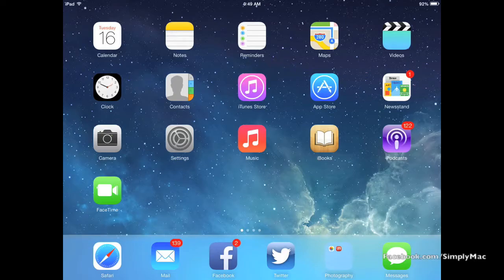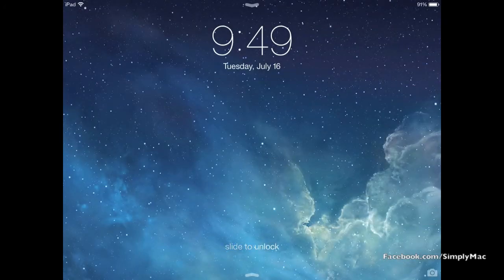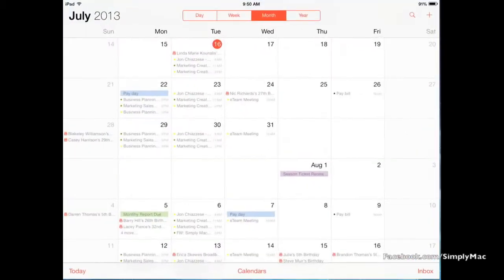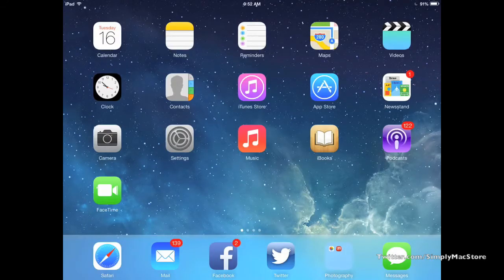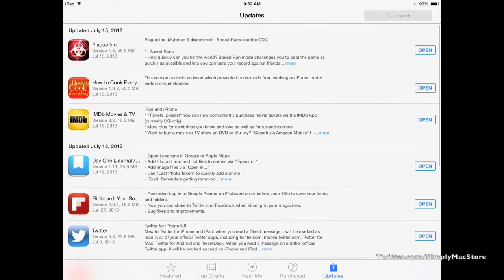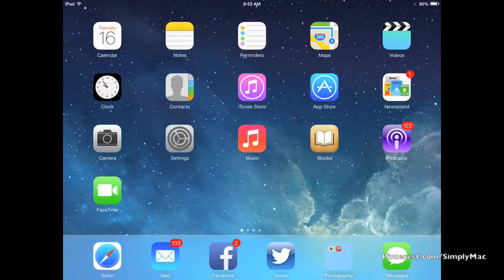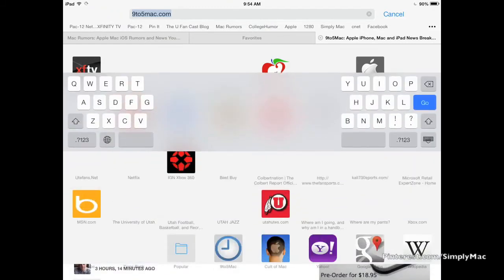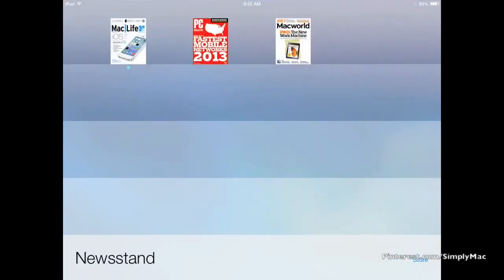iOS 7 Beta for iPad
We take a look at the Beta for iOS 7 for iPad. The new look and features to give you iPad users a preview of what your iPad could look like in the fall